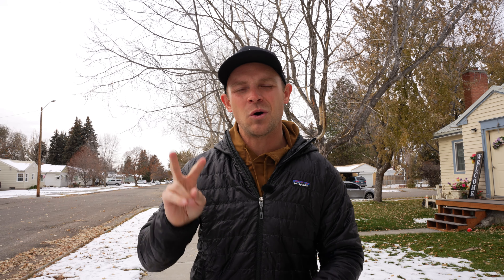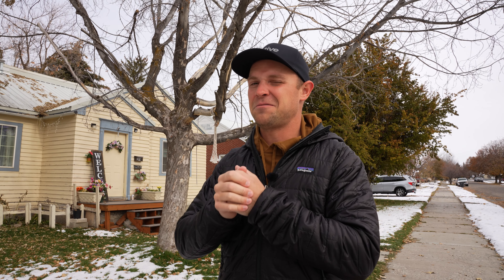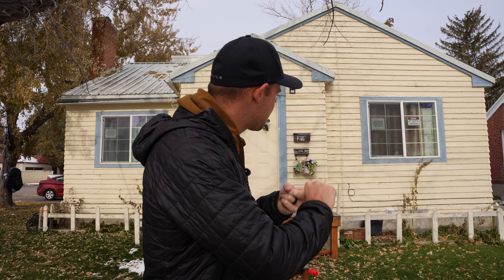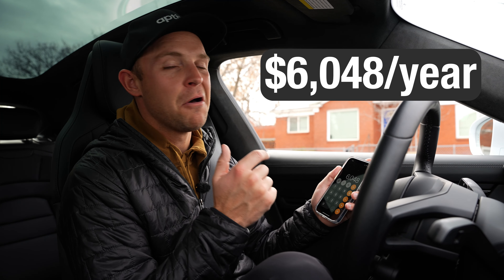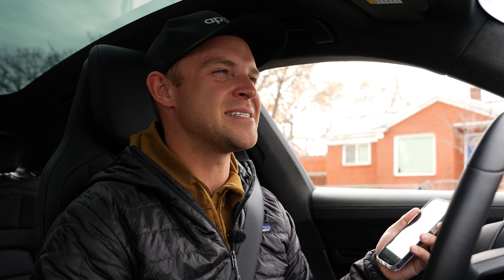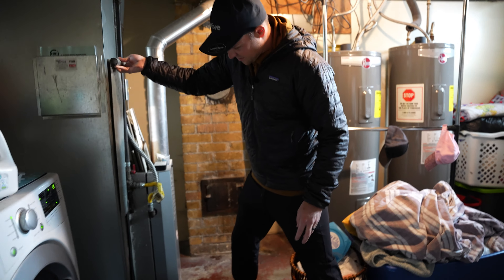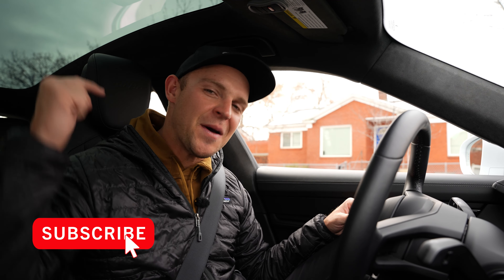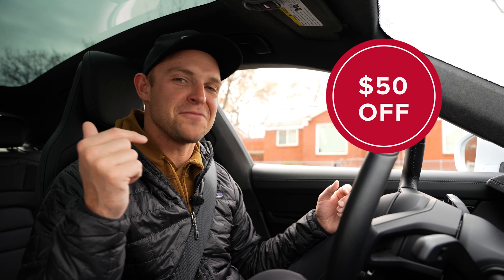Buying My 1st Duplex (7 year update)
In this video, Chandler takes a blast to the past by showing us his very first investment property. He dives into all of the juicy details by crunching the numbers of current rents, expenses, and how he distributes his cashflow. It’s important to analyze the positives and negatives that have transpired over the years so as to learn from the past and make appropriate changes if necessary. As with most investments, there are always improvements to look at. However, like many investments, there are so many things to celebrate as well! This property is definitely one that has generated an amazing ROI.

Investing in real estate for the last 10 years, Chandler David Smith currently owns over $25 million worth of rental real estate. During this time, he has had some great experiences being able to share his passion alongside his family and buddies. He has seen them absolutely crush it when it comes to the investing and sales world. More importantly, he has been able to share his expertise with others and learned invaluable lessons along the way.

Chandler dives DEEP into all of the ins-and-outs of his very first investment property - how we was able to close the deal, the financial details, his cashflow past and present, and what the future of this property looks like for him. Keep in mind that there are A LOT of unknowns when you take a step into the real estate world - things fall through the cracks and honestly, anything could happen. But - this is life! When you take the proper steps that Chandler teaches here, you CAN mitigate your chances so that you will be taking the smallest risk with the highest return possible!

If you're interested in learning more about real estate investing, and you'd like to have one-on-one mentorship go to: